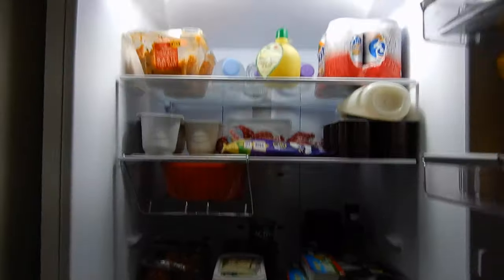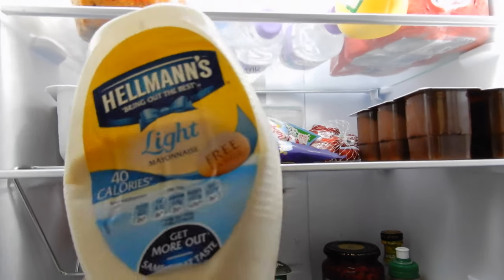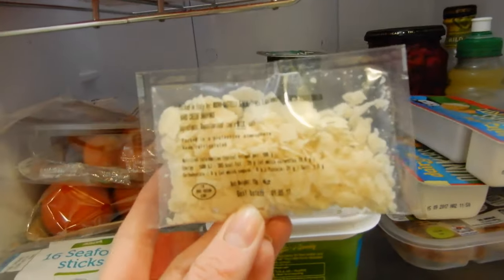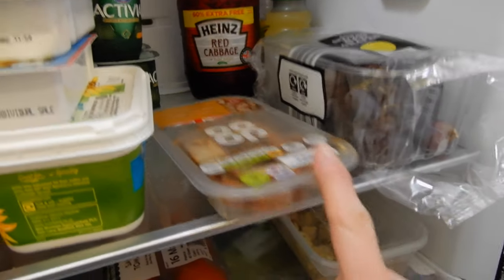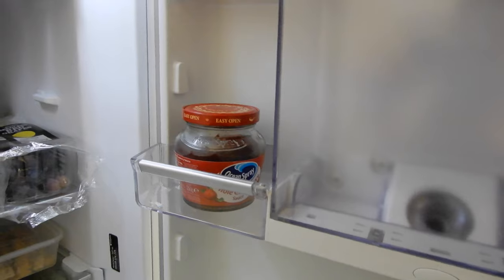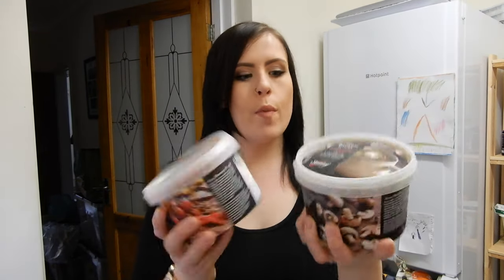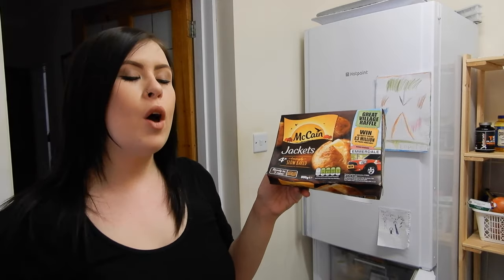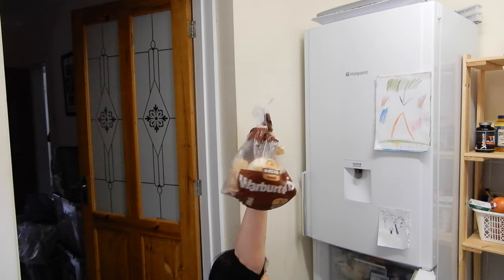SLIMMING WORLD | WHATS IN MY FRIDGE?!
LOVE LOVE xx